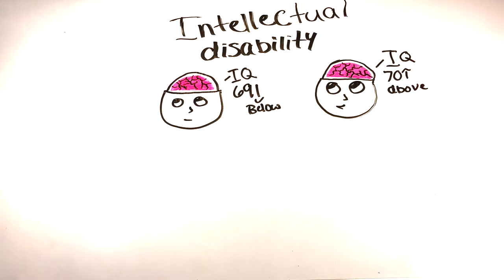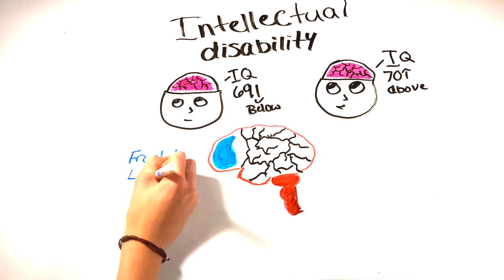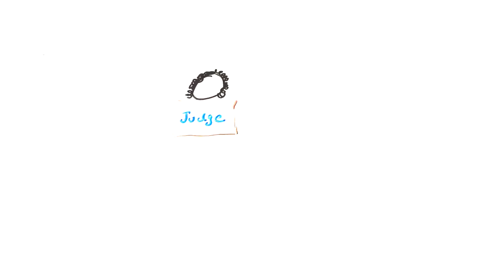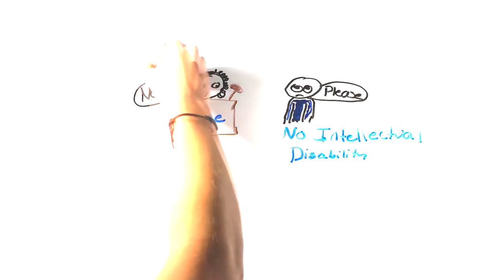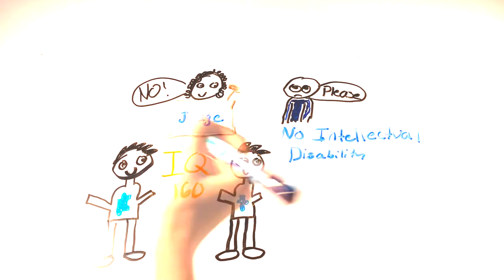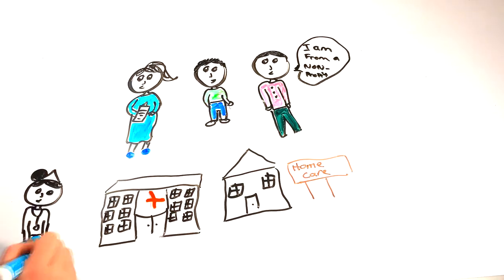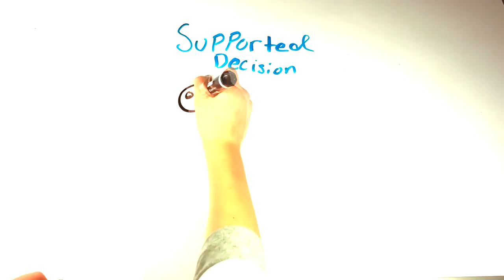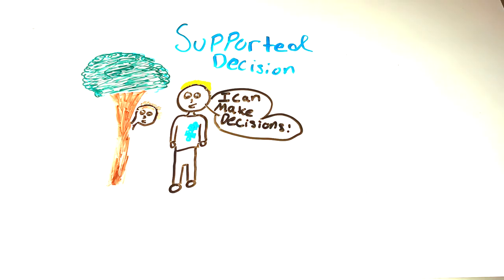Autism: The one about Guardianship; What happens when they turn 18?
Special thanks to Darlene Borre for her amazing help with this video, it would not have been possible to create this with out her help.

Directed and produced by RapidScience
Written and Edited by Darlene Borre

This video may be hard for some to grasp and also a very emotional topic.  In this video we break down the steps of guardianship for your child. People with autism and/or intellectual disability may need to have a mentor or a guardian to look out after them. But sometimes parents don,t know about this and it my be hard to legally be a guardian of your child. It is a scary thought, but this video breaks it down to the simplest form so that way we can spread the word.

More on supported decision
 Supported decision making (SDM) is one alternative that allows individuals to make their own decisions and stay in charge of their lives, while receiving any support they need to do so. All people need and use support to make important life decisions. Even if a person with a disability needs extra help to make significant life decisions, their right to make their own choices should not automatically be taken away.
With supported decision making, a person with a disability chooses someone they trust to serve as their supporter to assist them with:
Understanding the options, responsibilities, and consequences of their decisions.
Obtaining and understanding information relevant to their decisions.
Communicating their decisions to the appropriate people.
most people with intellectual and developmental disabilities can manage their own affairs with informal assistance. Supported decision making allows individuals to make their own decisions and stay in charge of their lives, while receiving any support they need to do so.

Cites

American Bar Association Supports Supported Decision Making

Autistic Self Advocacy Network: The Right to Make Choices

Sample Supported Decision Making Agreements

Supported Decision Making: An Alternative to Guardianship

National Guardianship Association Statement on Guardianship, Surrogate Decision Making and Supported Decision Making

Center for Public Representation, Supported Decision Making Initiatives (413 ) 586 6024 Center for Public Representation, Supported Decision Making Initiatives (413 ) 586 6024/

ACLU: A Self Advocates Guided Tour Through Transition for Parents and Other Supporters

(Simple) Brainstorming Guide: How Are We Already Using Supported Decision Making?

Supported Decision Making: Everyone Has the Right to Make Choices: The Jenny Hatch Justice Project